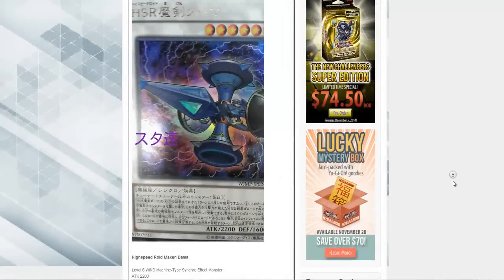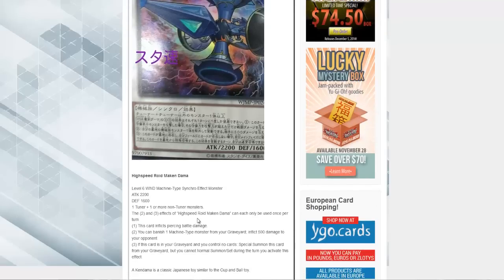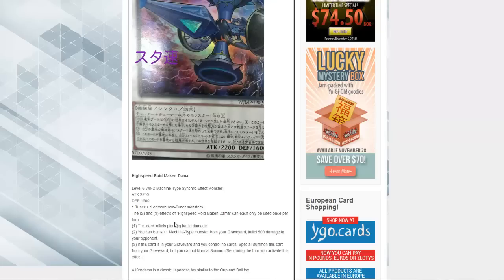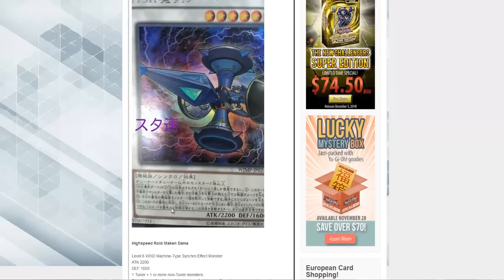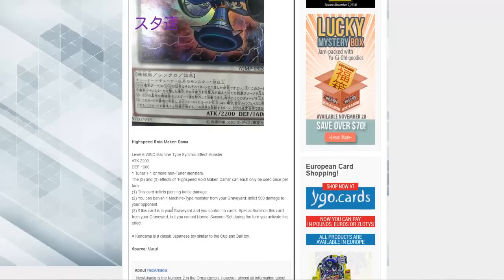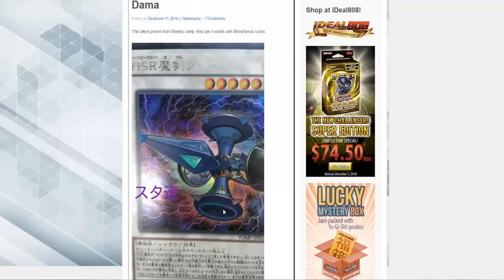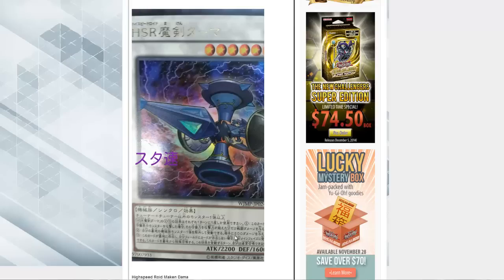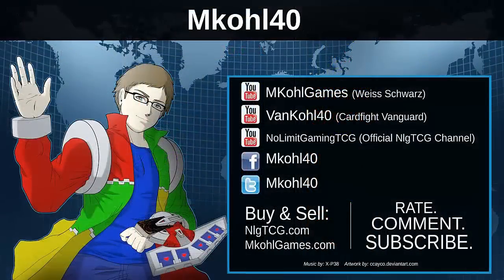Highspeed Roid Maken Dama - Yugioh December 2014 V-Jump Information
Pojo.biz Message Board: Robbie

Skype: robbie-kohl